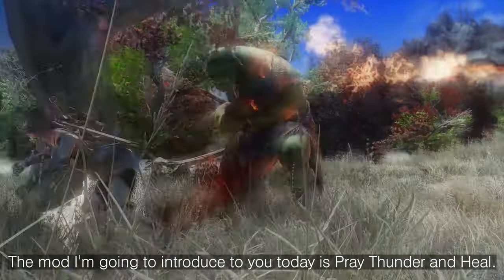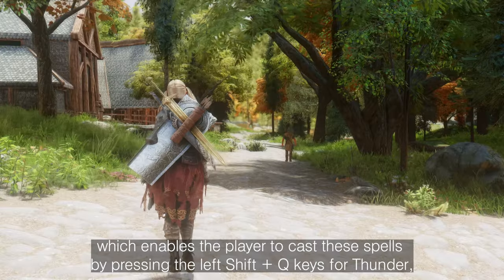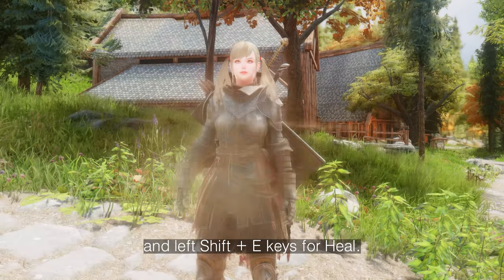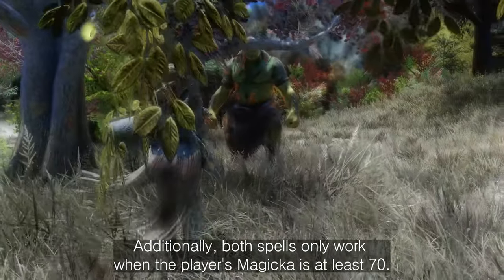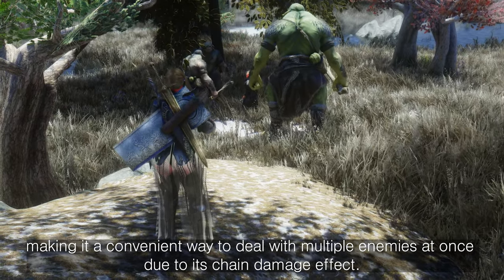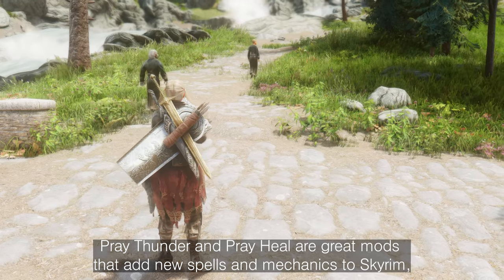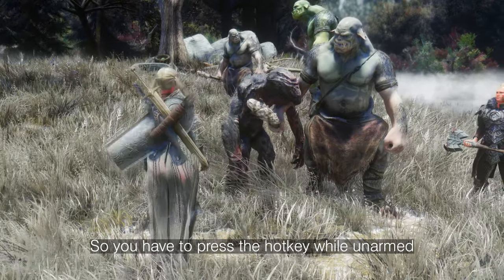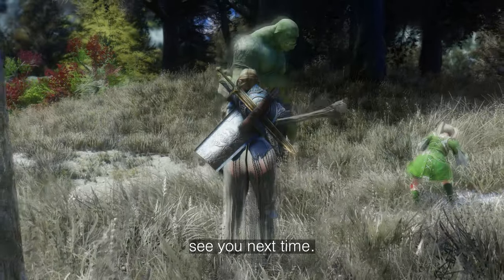SKYRIM MOD I Pray Thunder And Heal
I. Credit
-  ARJA

II. Description
Pray Thunder and Pray Heal are mods that allow the player to use powerful Thunder and Heal spells with designated hotkeys. The mod is based on the Dynamic Key Action Framework and Payload Interpreter, which enables the player to cast these spells by pressing the left shift + Q keys for Thunder, and left shift + E keys for Heal.

One of the most noticeable features of the mod is the use of different animations for each spell. Thunder uses hand gestures to cast the spell, while Heal uses animations of the player placing their hand on their chest. This adds to the immersion and enhances the overall experience of using these spells.

Additionally, both spells only work when the player's Magicka is at least 70. This design choice was made to prevent indiscriminate abuse of magic, and only animations are activated when Magicka is below 70. When casting Thunder, it can also damage nearby enemies, making it a convenient way to deal with multiple enemies at once due to its chain damage effect.

Moreover, the Heal spell can restore the player's health as well as nearby followers' health by 80 points, making it an excellent way to manage the party's health if you are the leader of a group.

Pray Thunder and Pray Heal are great mods that add new spells and mechanics to Skyrim, making it a more immersive and enjoyable experience for players who want to experiment with different playstyles.

For hotkeys, you need to open the PrayThunder, PrayHeal.Json file located in the SKSE\Plugins\DKAF folder and change the number written in "Keys":. Check the code value for each key

III. Requirement
1. Dynamic Key Action Framework NG

2. Payload Interpreter

IV. Source